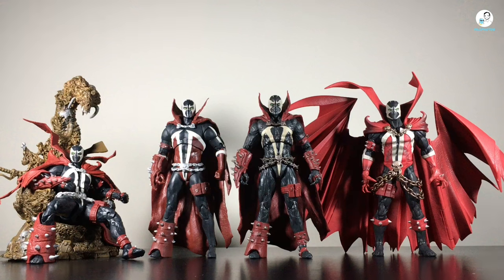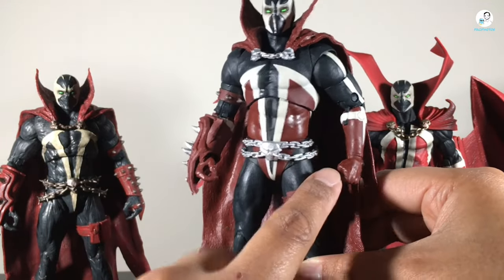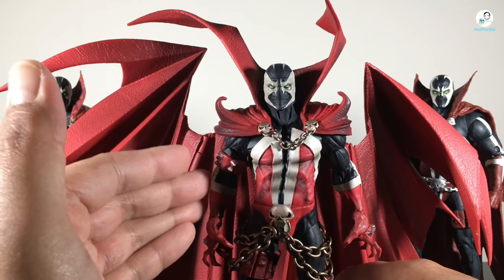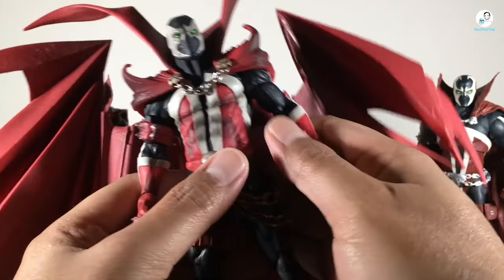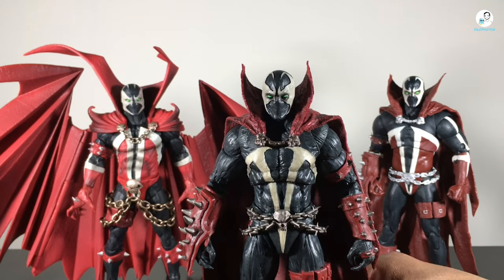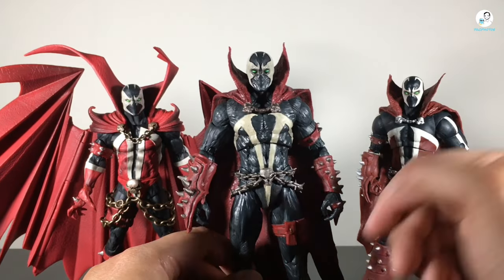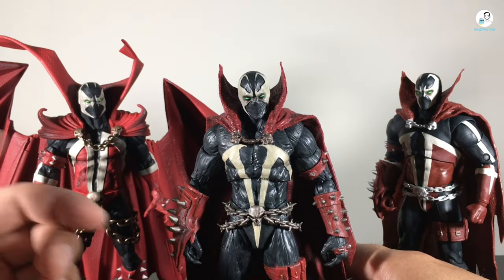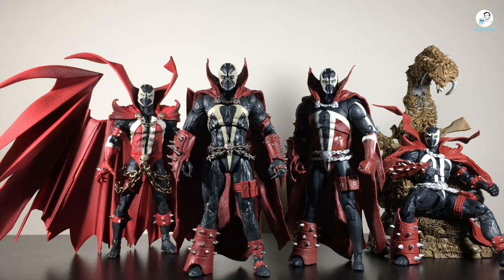McFarlane Toys Spawn Comparisons: Mortal Kombat 11 vs Kickstarter